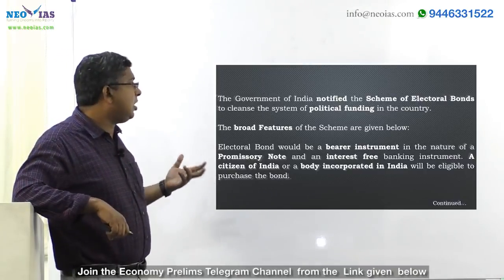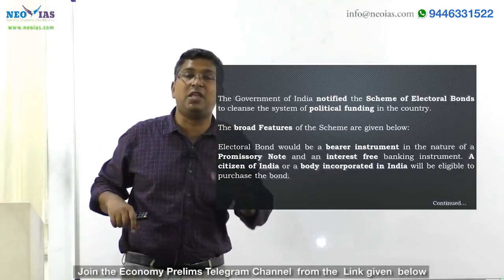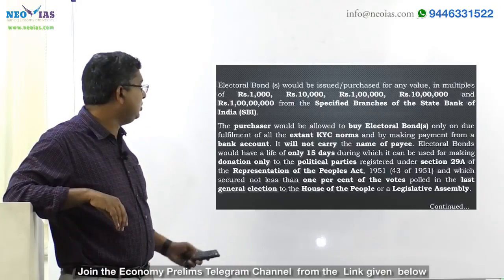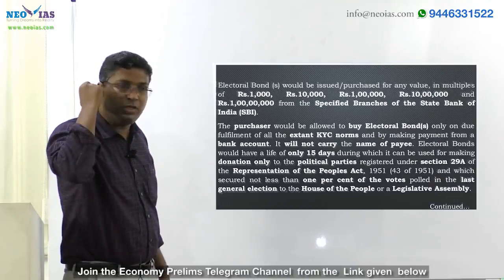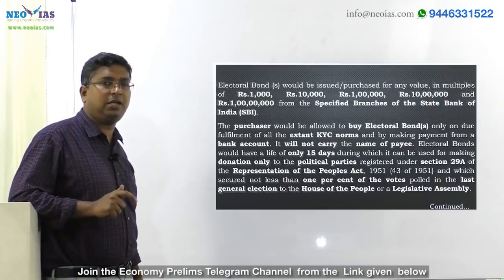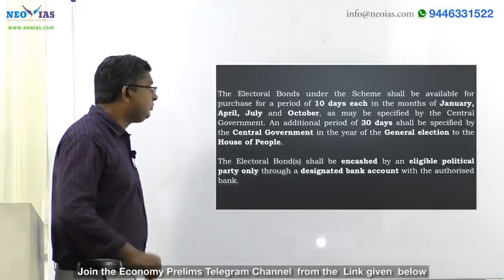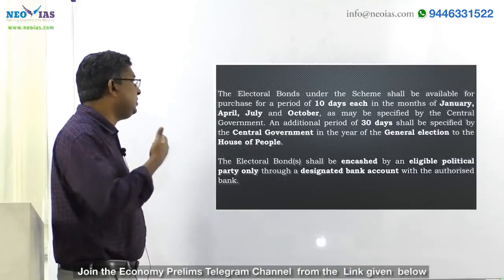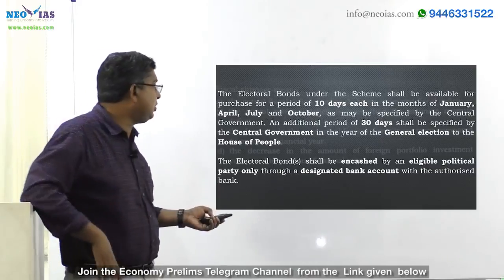ELECTORAL BONDS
bonds